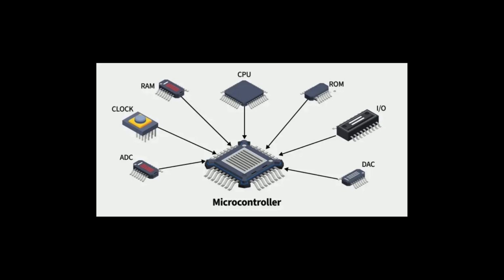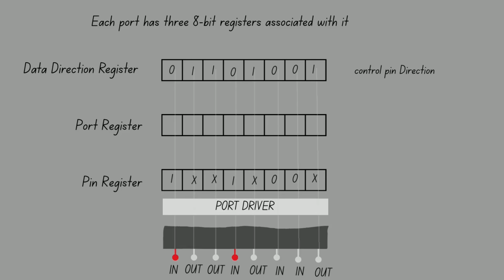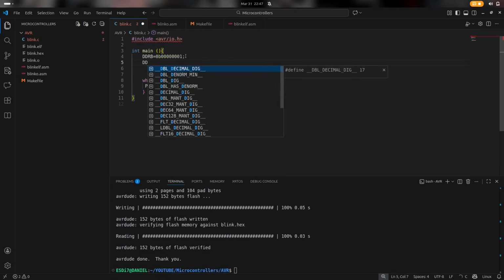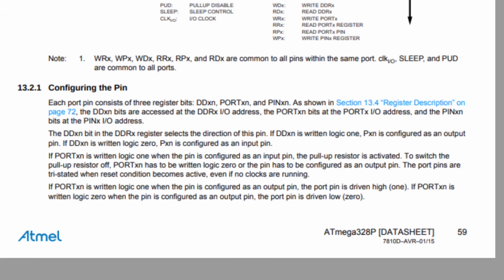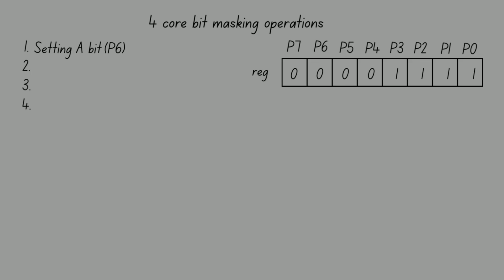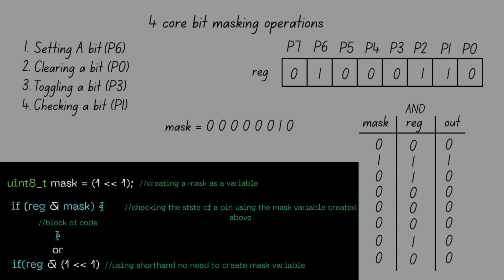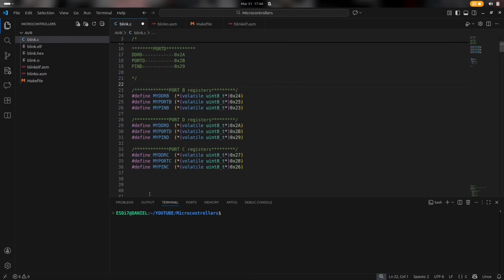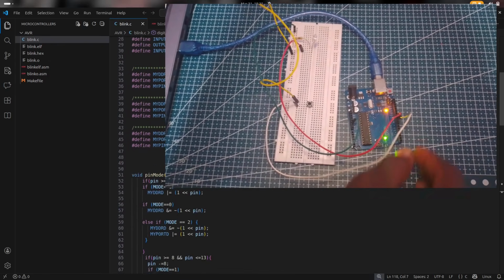How Microcontroller Ports and Pins work | GPIO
In this video, we explore how microcontroller ports work and how they organize and control the pins of a microcontroller. Understanding ports is a fundamental step in embedded systems, as it allows you to interact with the outside world through your microcontroller.

We use the ATmega328P microcontroller as our case study, breaking down how ports function internally and how they connect to the CPU. The concepts explained in this video apply to almost all microcontrollers, making this a must-watch for beginners in embedded systems and electronics.

If you want to master microcontroller programming, GPIO control, and low-level hardware interaction, this video will give you a solid foundation.

🔧 What you will learn:

What microcontroller ports are
How pins are grouped into ports
How ports communicate with the CPU
How to control pins using registers
Why understanding ports is important in embedded systems

This video is perfect for students, hobbyists, and anyone interested in Arduino, AVR programming, and embedded systems development.